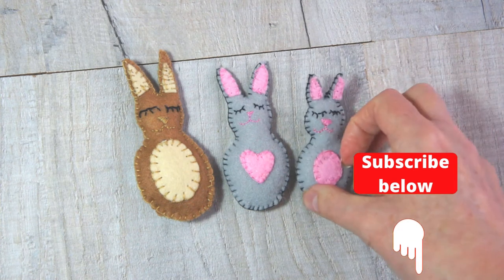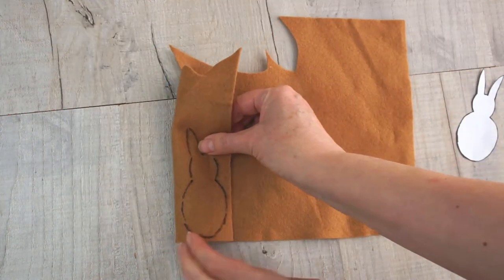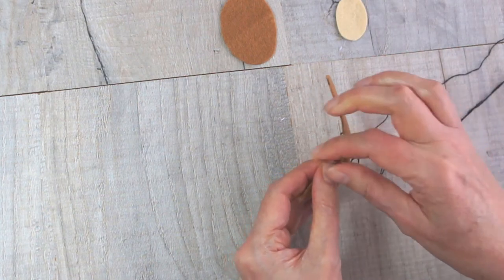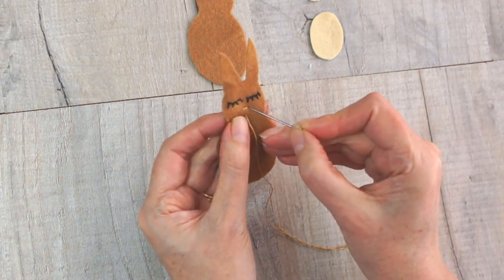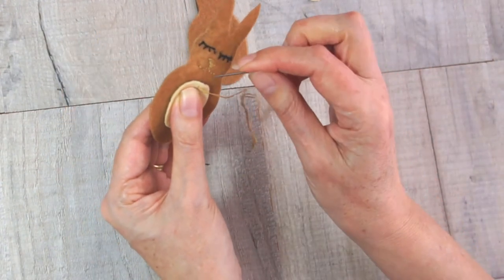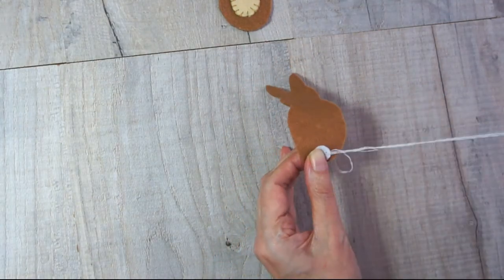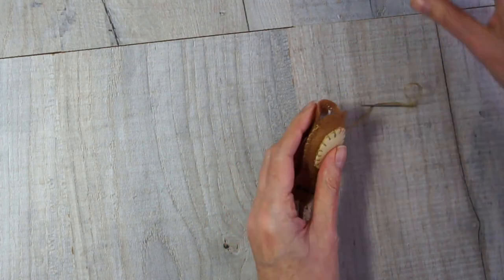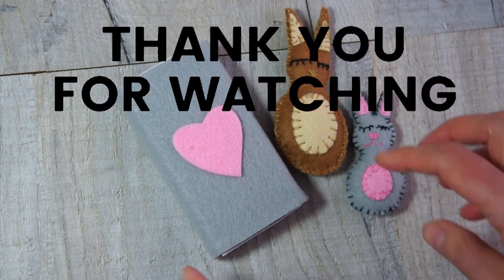DIY CUTE FELT BUNNY RABBIT TUTORIAL - Easy to make and free pdf pattern download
These adorable felt rabbits are easy to make and they are all hand sewn so no sewing machine needed. Great for beginners, older kids and seasoned crafters alike! If you watch to the end you will see a great addition to make for your rabbit out of a matchbox!

These are great at any time of year but super for Easter decorations and gifts.

Felt at Amazon
Embroidery thread
Toy Filling

If you enjoy crafting my blog is full of great ideas and tutorials.

Enjoy watching and crafting your own felt rabbit family.